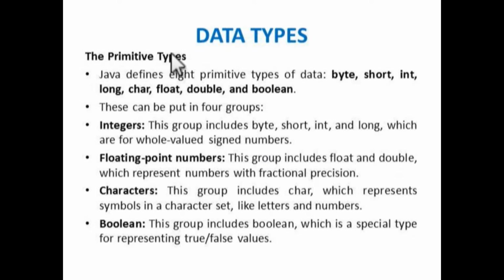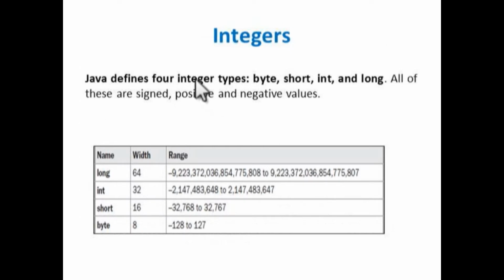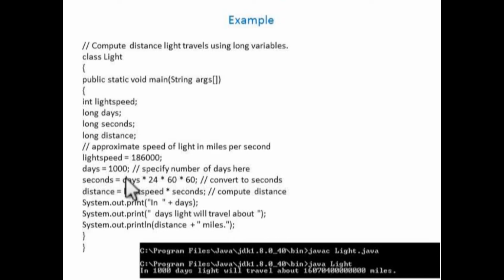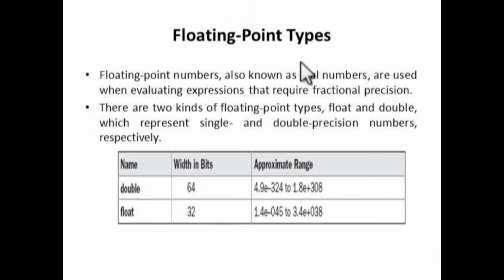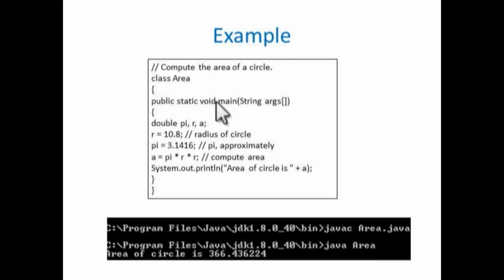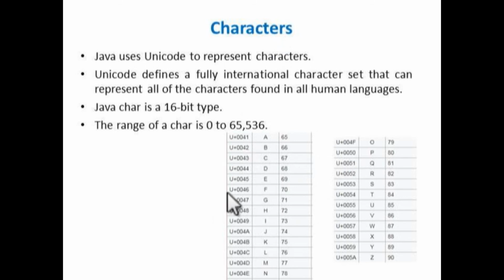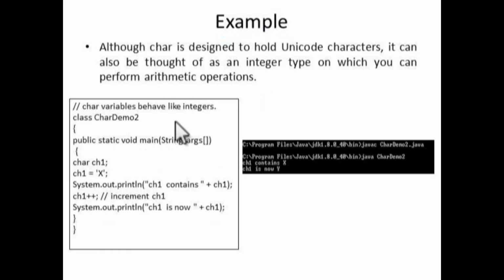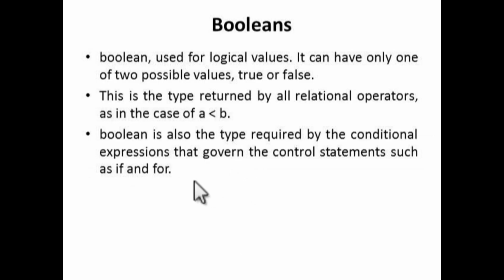Fundamental structures in Java- Part 1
Explanation of Java comments and data types with example programs